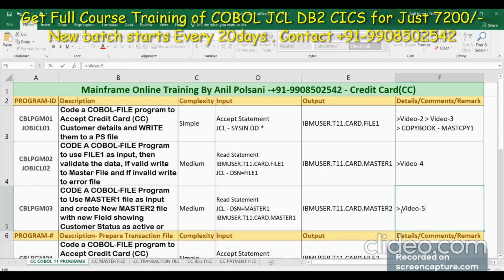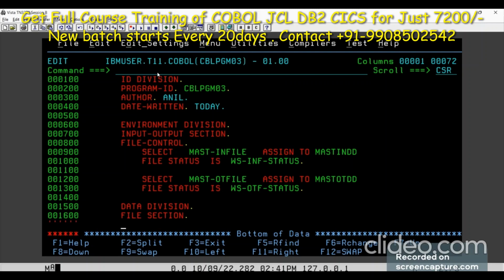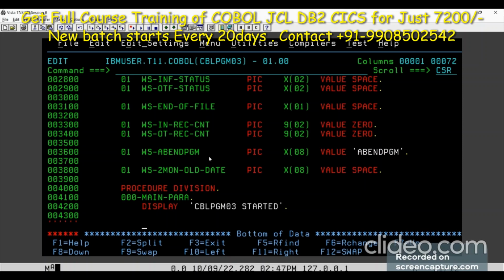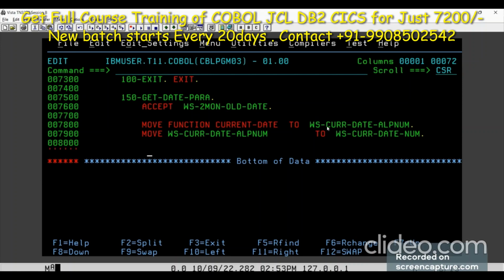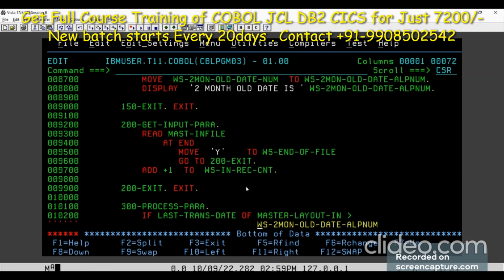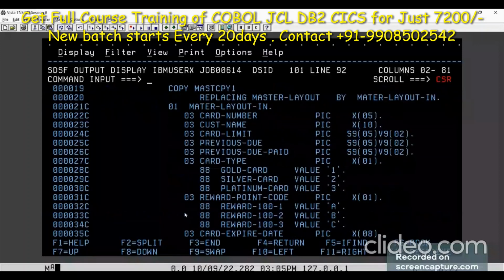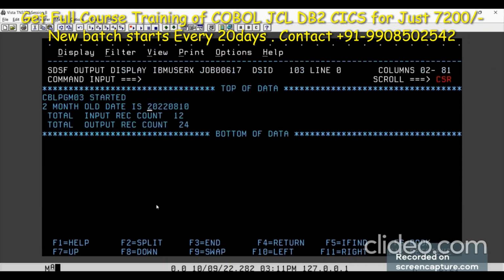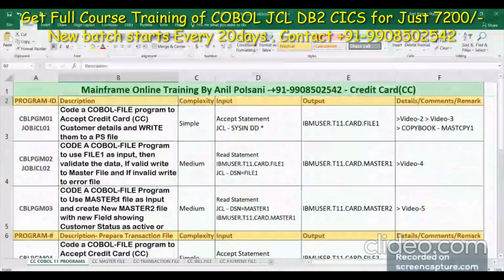Mainframe COBOL For Beginners | COBOL 11 V5 CBLPGM03 |Mainframe Training in Telugu |By Anil Polsani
NEW Batch Starts on Oct 26th 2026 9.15PM

✅ COBOL Programming
✅ JCL
✅ DB2 & SQL
✅ VSAM — ESDS, KSDS, AIX & PATH
✅ CICS
✅ IMS-DB
✅ TSO/ISPF
✅ Mainframe Utilities
✅ Production Support

We conduct Live Online Training for:

**VSAM**
**CICS**
**IMS-DB**
**Interview Preparation**